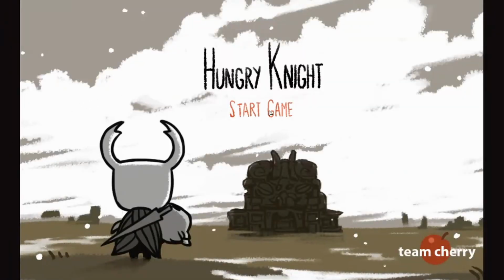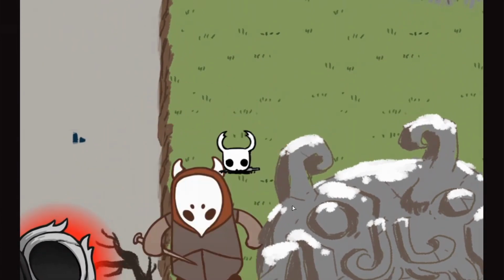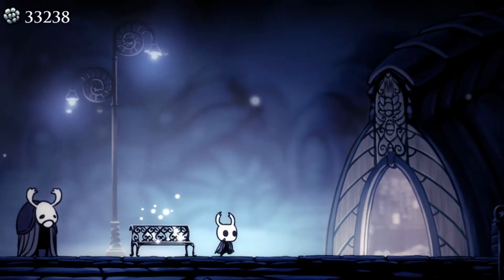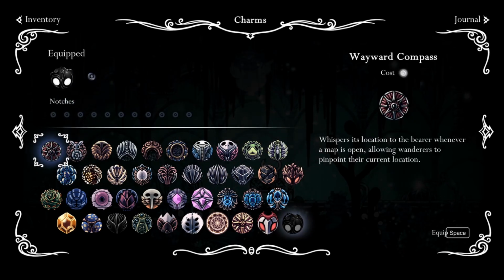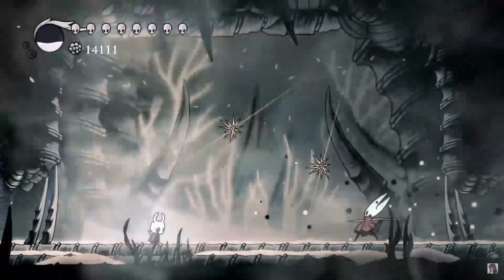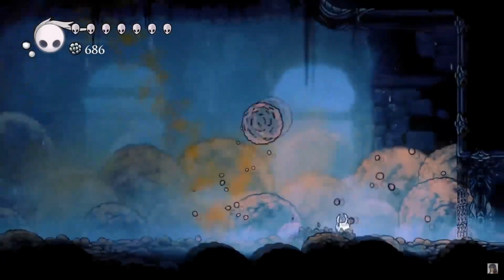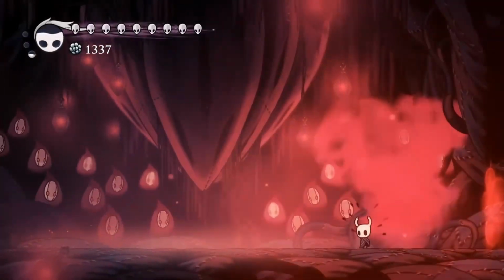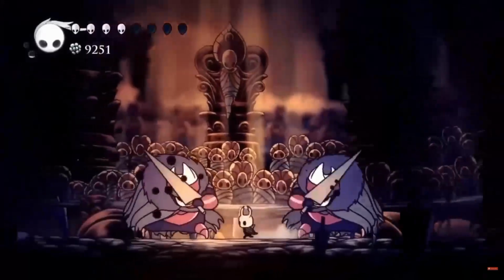Why HOLLOW KNIGHT is AMAZING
In this video, I explain why hollow knight is such a good game in as
much detail as possible, Why HOLLOW KNIGHT is AMAZING.

Chapters:
0:00 - Intro
0:34 - Why is hollow knight so good
9:00 - Outro